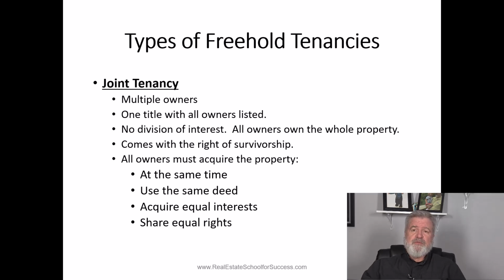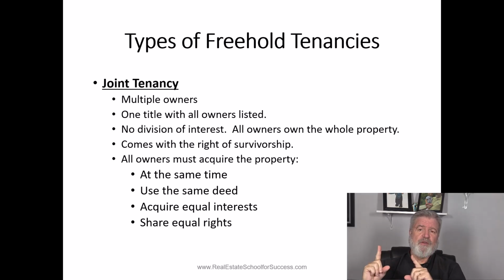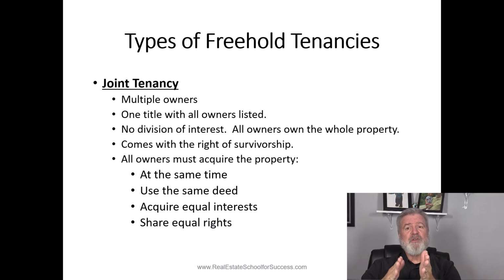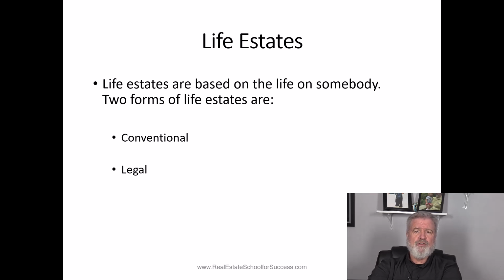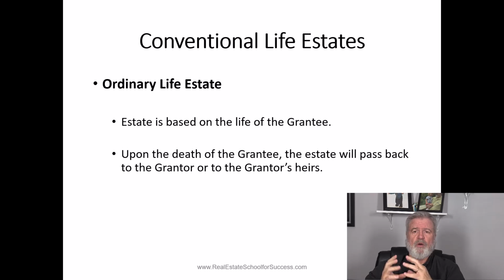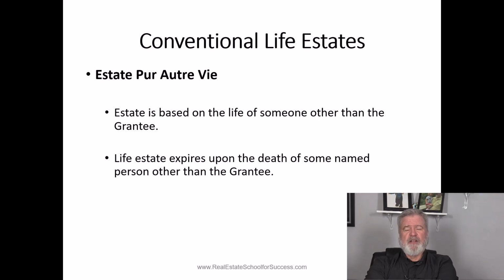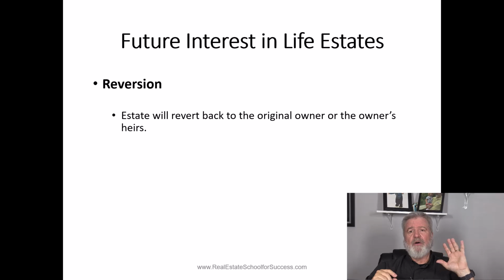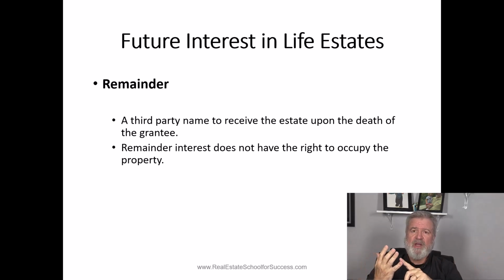Property Ownership - Part 5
Learning about Freehold and Non-Freehold Estates and Tenancy's.  We also discuss how Life Estates Work.  All of which is important to passing the Real Estate Exam.